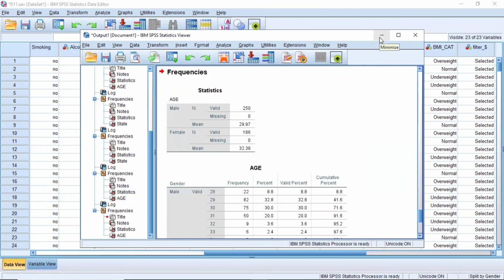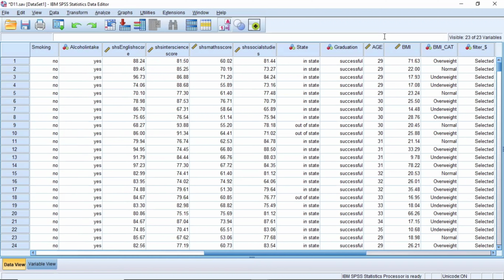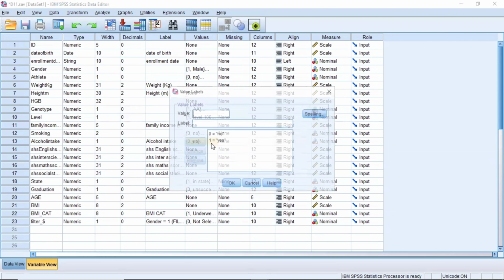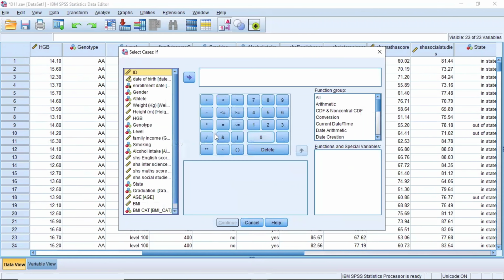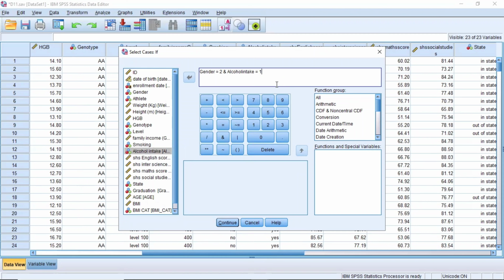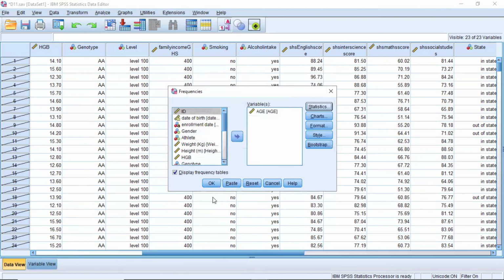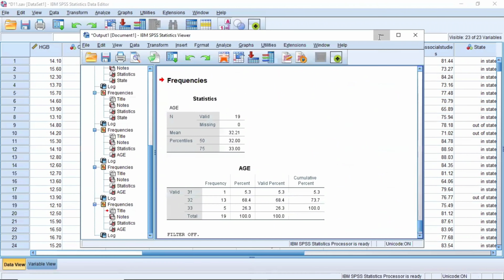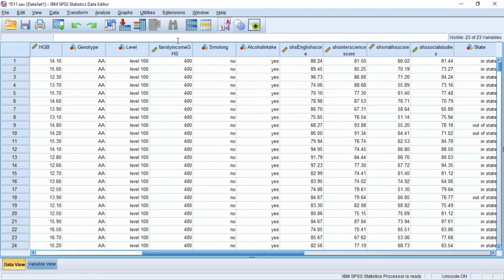SPSS Data entry and management & Descriptive statistics II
📊 SPSS Data Analysis Tutorial for Beginners 📊

Welcome to my SPSS data analysis tutorial! In this video, we'll explore the basics of SPSS and how to perform data analysis using this powerful statistical software.

Topics Covered:

Data entry and management
Descriptive statistics